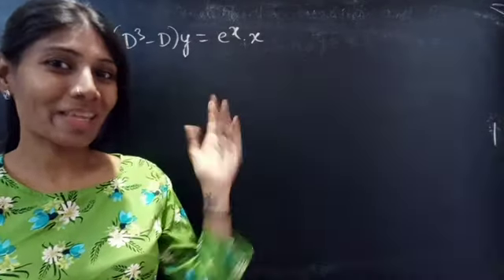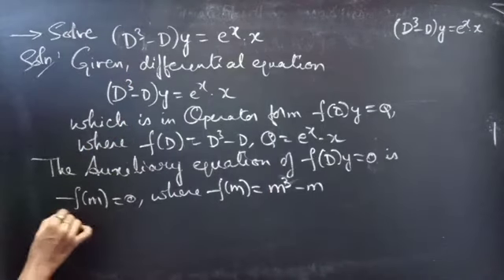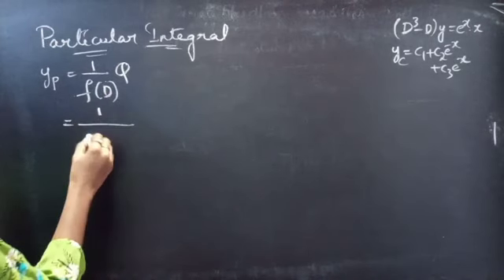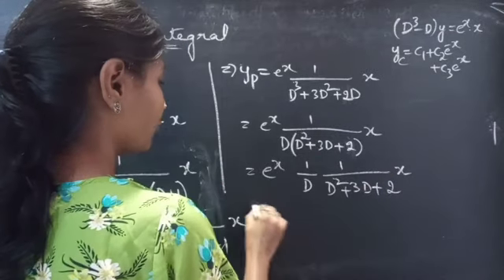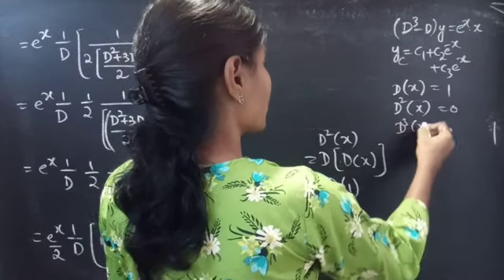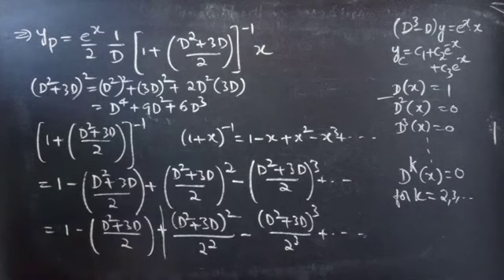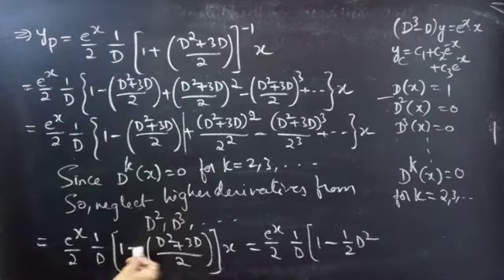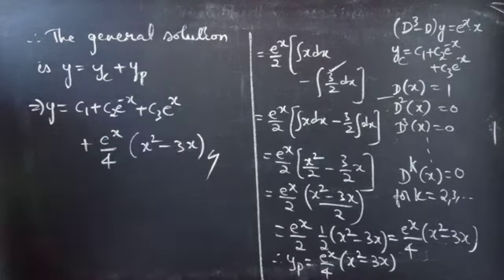(D^3-D)y=e^x.x HigherOrderLinearDifferentialEquation L876